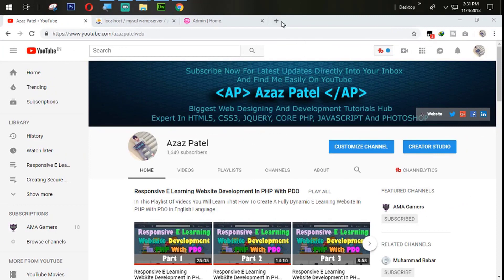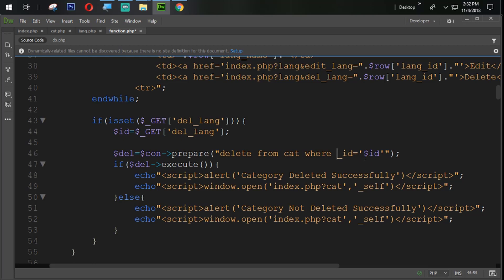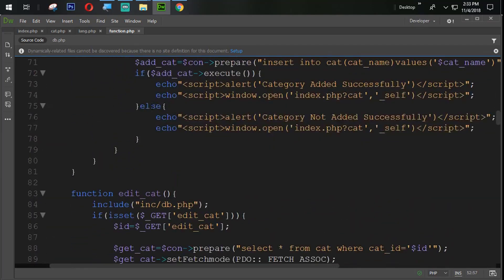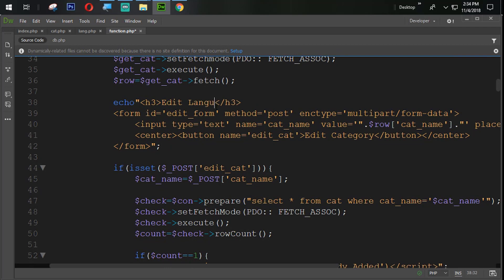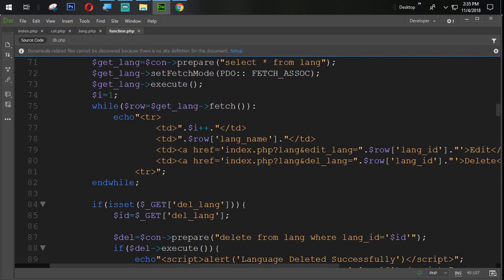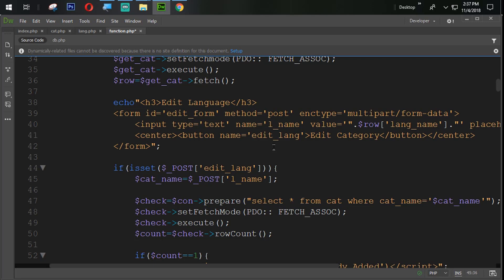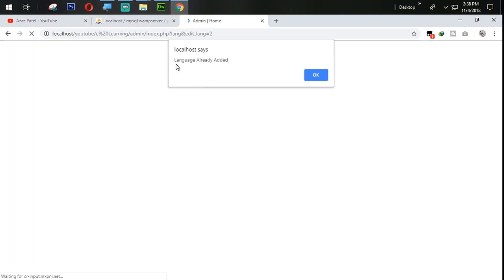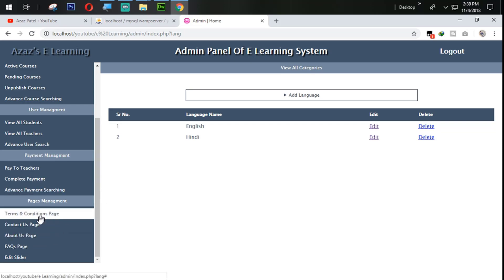Responsive E Learning Website Development In PHP With PDO Part 15 Update And Delete Language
Now, In This Tutorial We Will  Update And Delete Language In Admin Panel For E Learning Website Development In PHP With PDO Course.